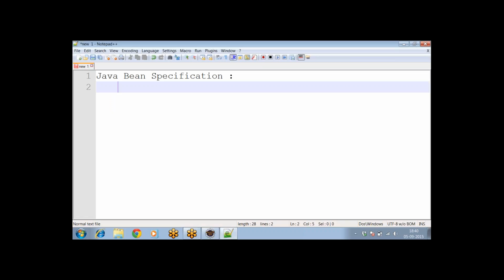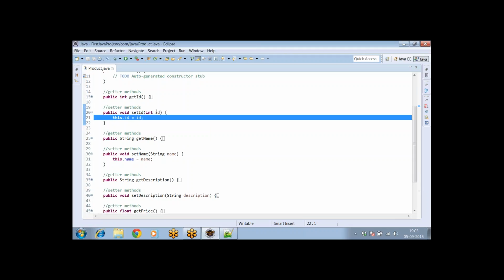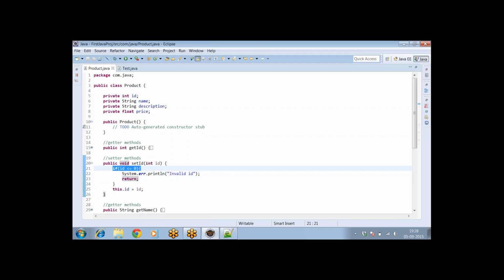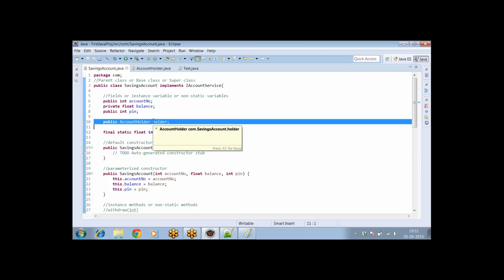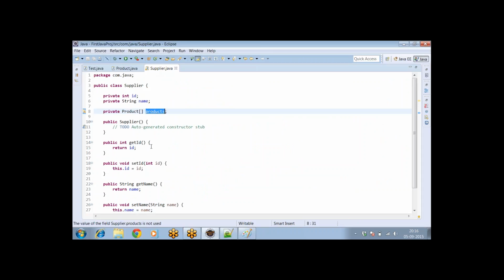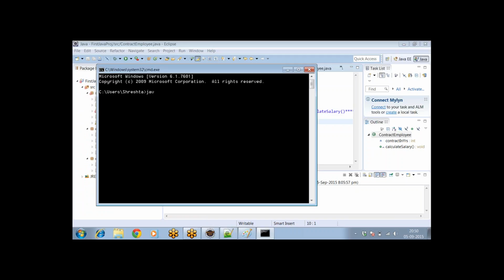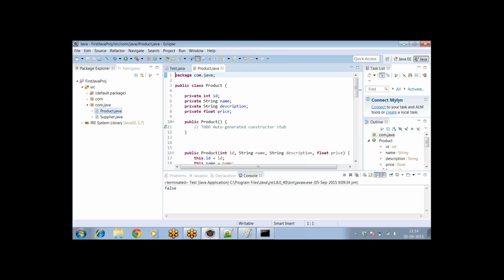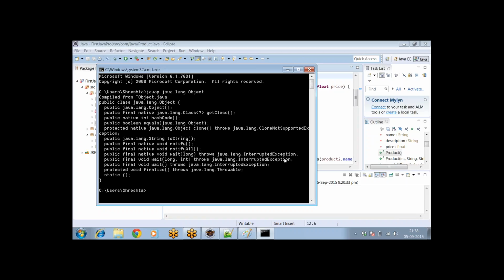2015 09 05 18 39 Augustjava6 30pm